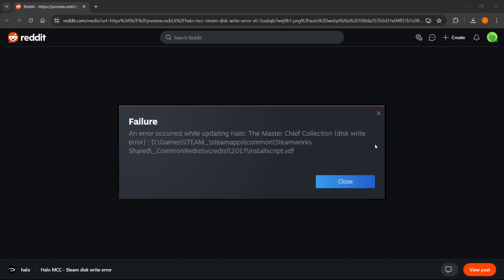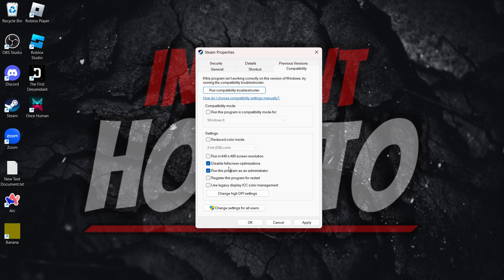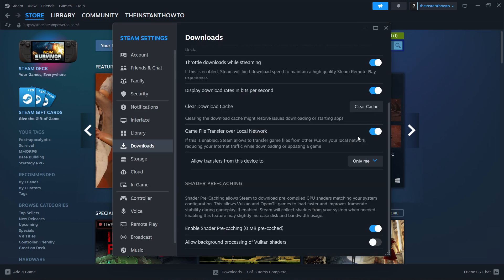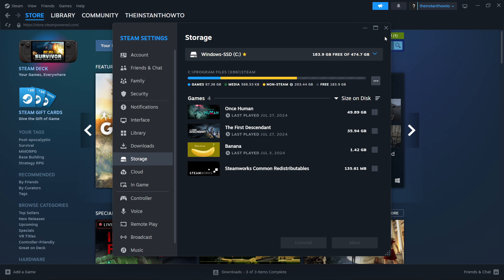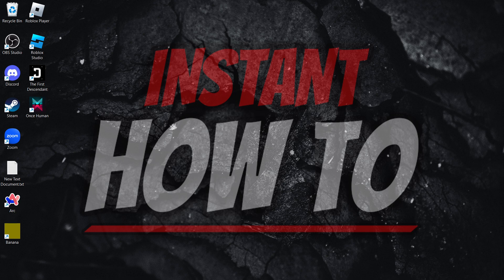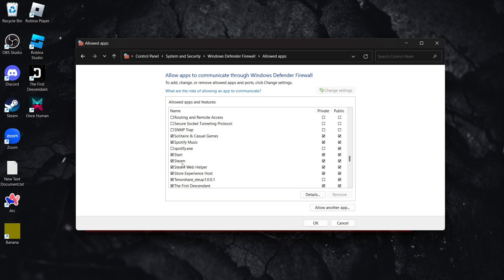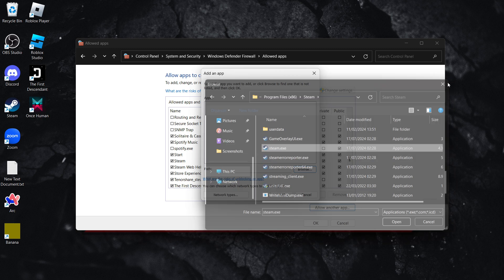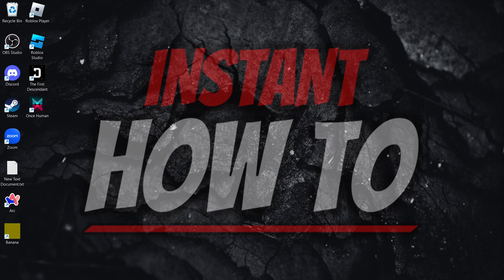How To Fix DISK WRITE ERROR On Steam Easy (FULL GUIDE)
In this video, I'll show you how to fix Steam disk write error. This is a full guide on how to fix disk write error on Steam easily.

In case you've been trying to figure out Steam disk write error fix, this is the video you need to see!